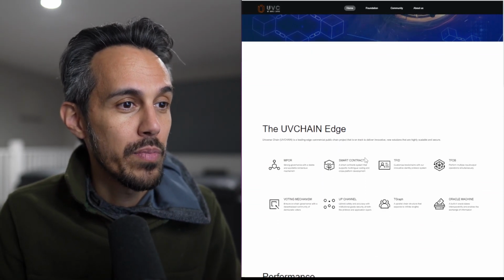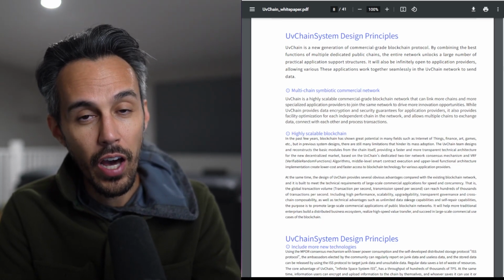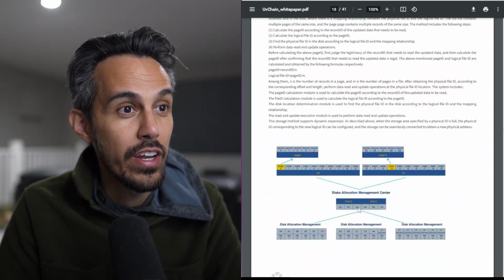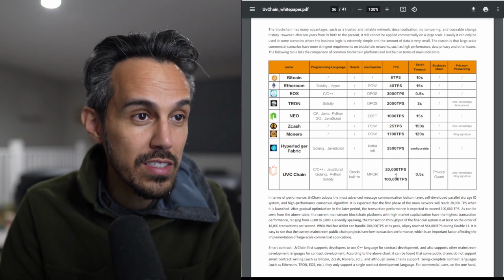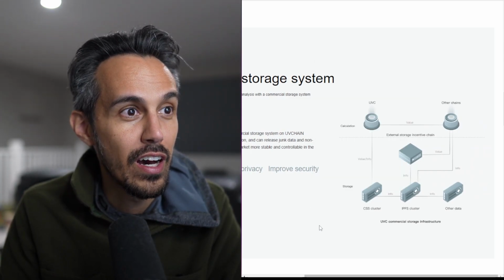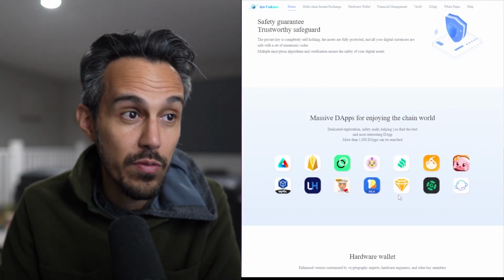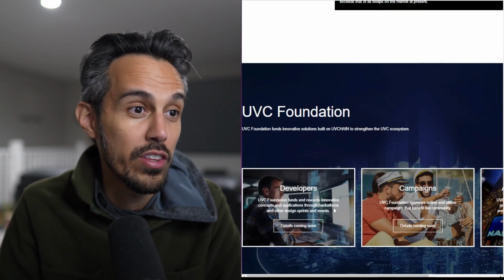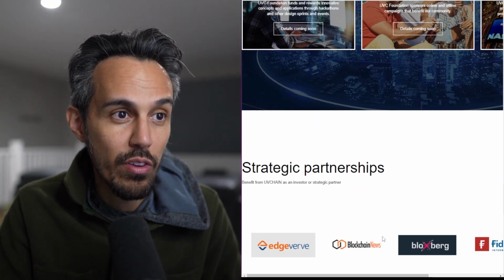Universe Chain ⛓️ A Blockchain Designed to Provide a Secure, Reliable, and Scalable Platform ⛓️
Universe Chain provide practical, stable performance and privacy protection support for the commercial applications.

With the coverage of blockchain decentralized encrypted assets and smart contract technology in the global market. An enterprise-level ecology that is more practical, more stable, and can truly meet large-scale commercial applications will also be gradually presented.